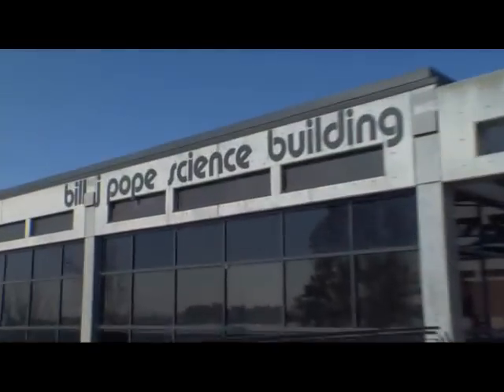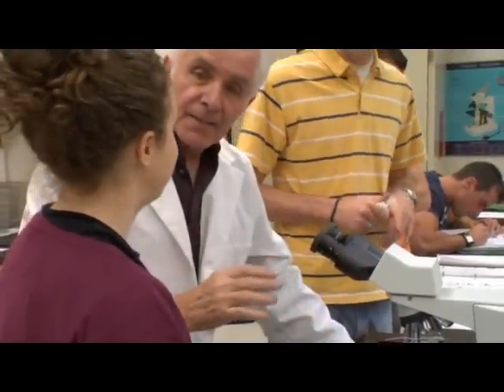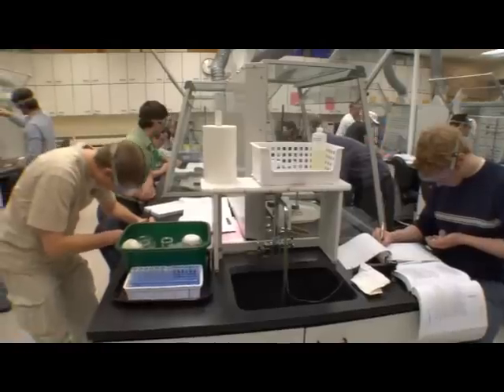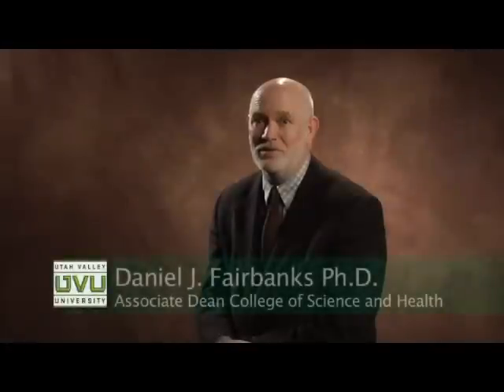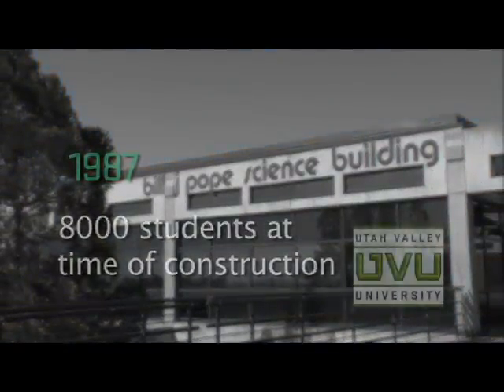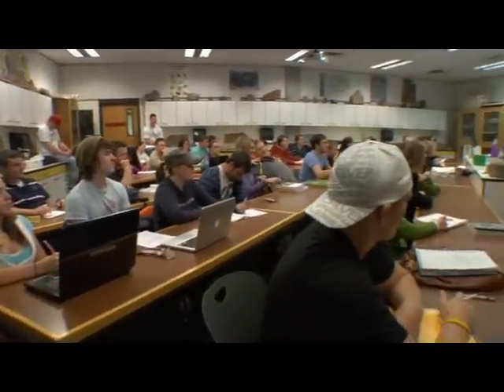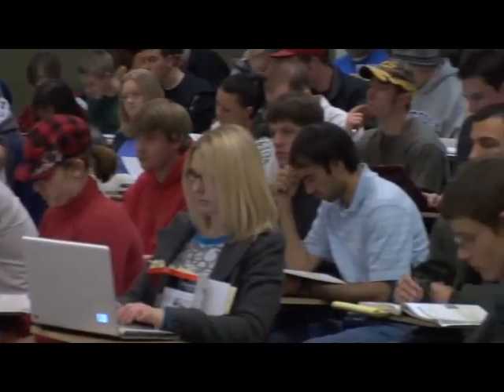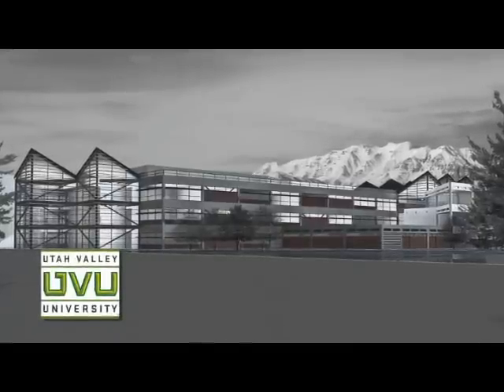New Science Building for the College of Science & Health at Utah Valley University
Our current science building is an 80,000 square foot facility (approximately 60,000 usable square feet) finished in 1989 as an entry-level science course building. Since that time the school has brought on 17 baccalaureate degree programs which require more sophisticated laboratory and teaching space. The college enrollment at the time of completion was 5,987 FTEs and a headcount of 7,758. The School of Science and Health in 2004 had 2,365 majors and an additional 20,000 non majors taking classes in the School of Science and Health, over four times the student load that was experienced when the building was constructed. With the transition to Utah Valley University in July 1, 2008 we anticipate even higher enrollments and more science and health majors in our new College of Science and Health.

We plan on the existing science building serving primarily as a classroom and laboratory area for chemistry, earth science and physics in conjunction with the proposed addition which will house biology, nursing, community health and dental hygiene (depending on available space). The proposed addition will be 160,000 square feet which will combine with the current building to result in a 230,000 square foot building. Even with this expansion the projected growth of UVU as estimated by the State Office of Education will find the space inadequate in 10-15 years.

The proposed 160,000 square foot addition to the current 80,000 square foot science building will include up-to-date laboratories appropriate for upper division and graduate work with the space available to all departments within the School. The building will also have offices, classrooms and lecture halls necessary for the greatly increased enrollment and expanded course work since 1989 and would serve the projected growth as estimated by the State.